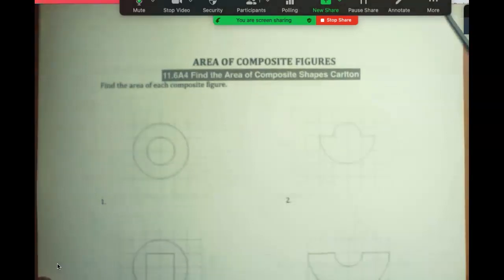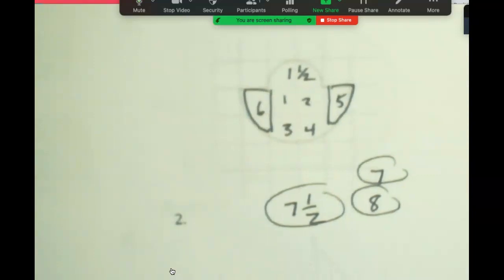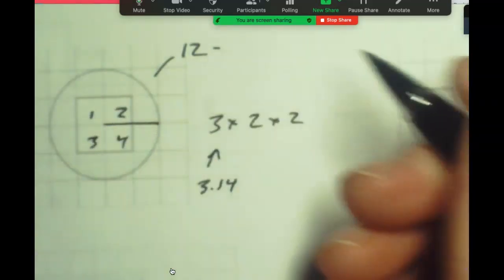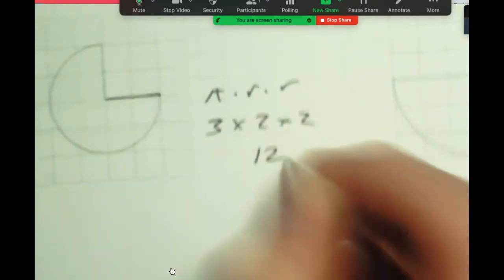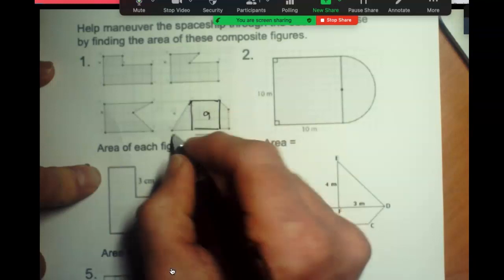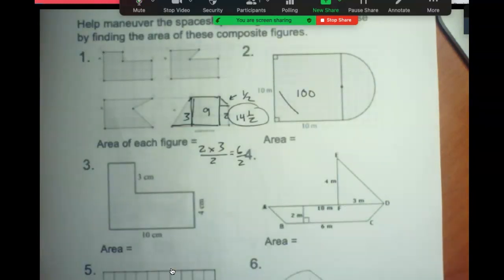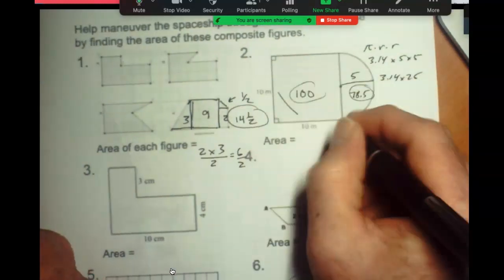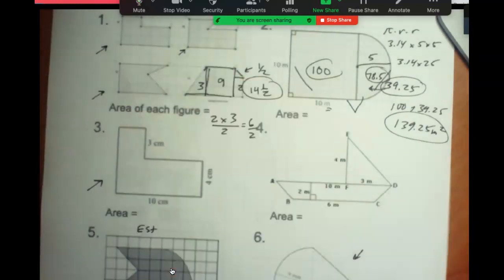Mini 11.6A4 FInd Area of Composite Shapes